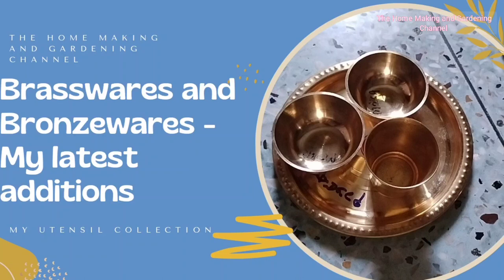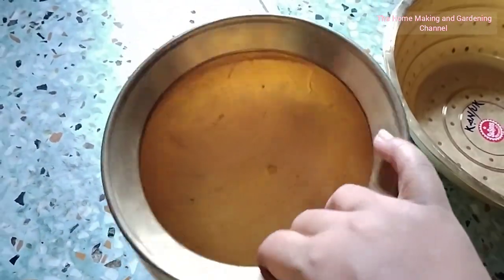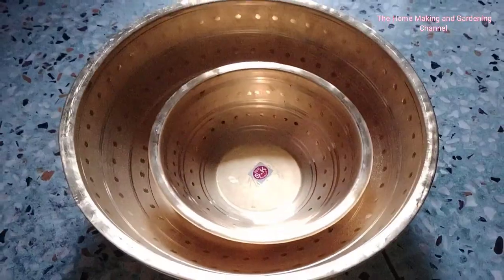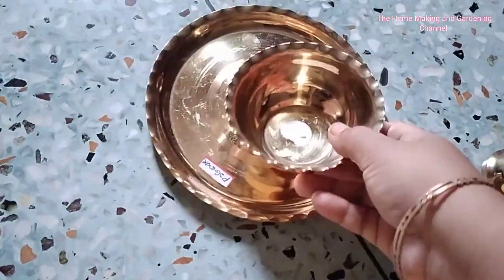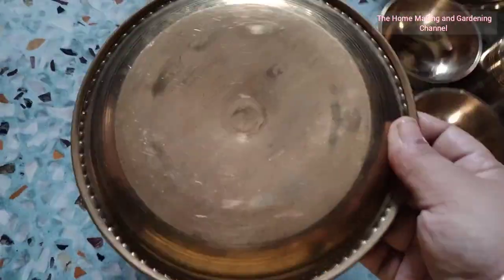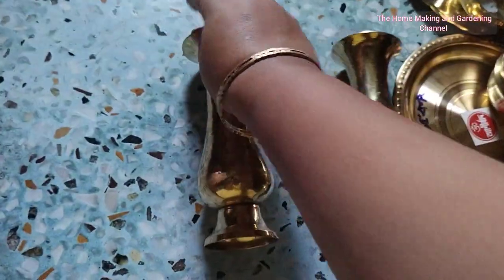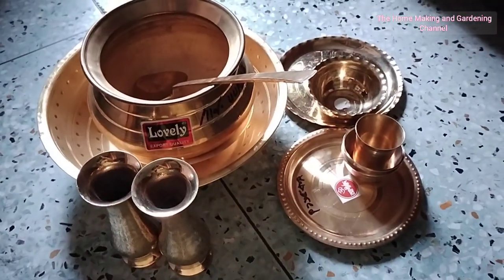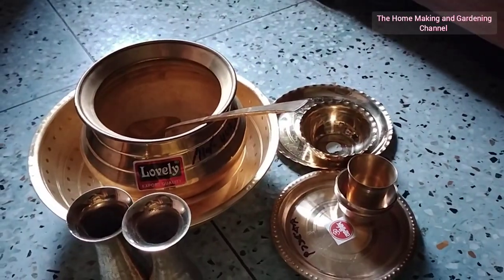Brasswares and Bronzewares - My latest additions to my utensil collection | Brass Shopping Haul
Brasswares and Bronzewares - My latest additions to my utensil collection | Brass Shopping Haul @thehomemakingandgardening

Bengali vlog in English

My collection of brasswares and bronzewares for Puja purpose
Bronze utensil collection
Brass utensil collection

Moulali brass shops
Brass shop near Moulali
Brass shop in Kolkata
Bronze shop in Kolkata
kansar bashon
pitoler bashon